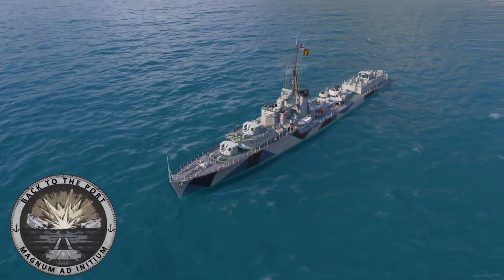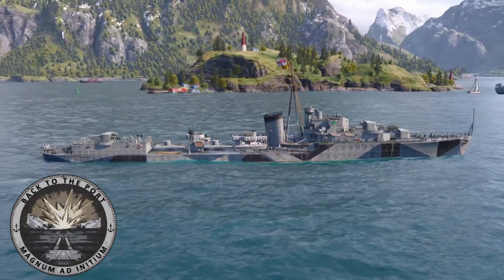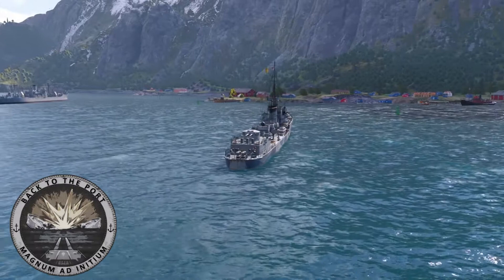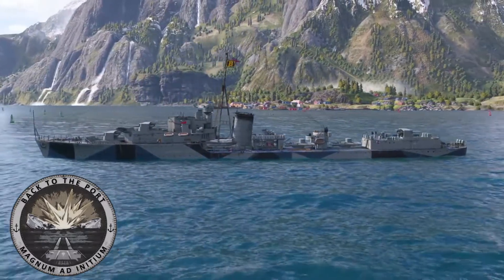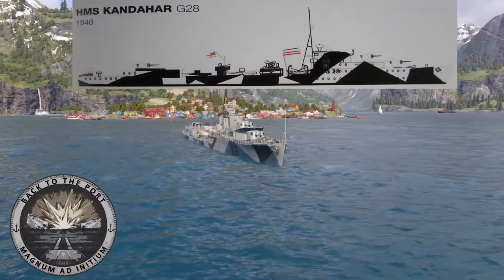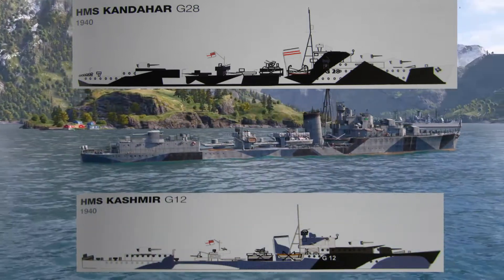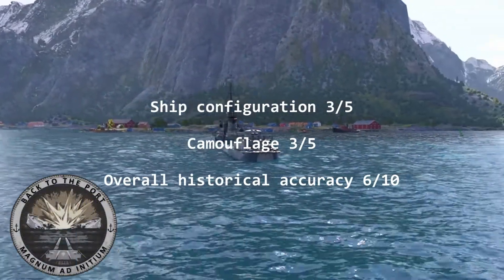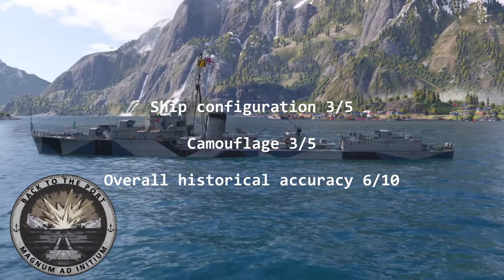HMS Jervis Historical accuracy - World of Warships Legends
Review of the historical accuracy of the ship configuration and camouflage of Jervis, a British tier six tech tree destroyer representing a member of the the 24 Strong J, K and N class destroyers built for the Royal Navy.